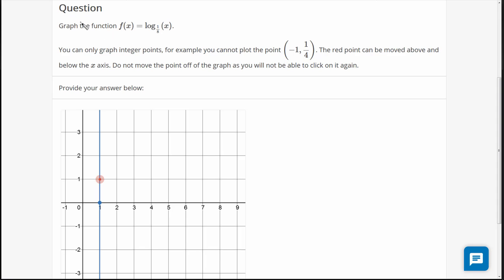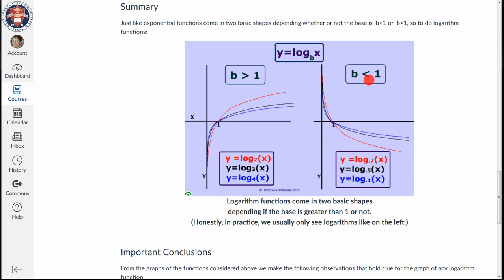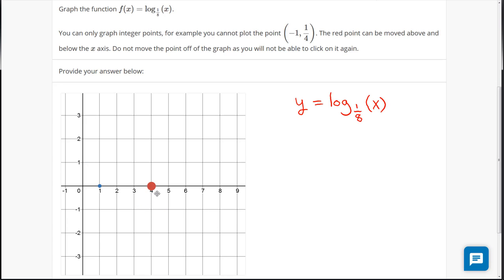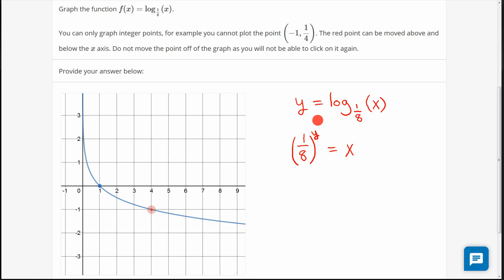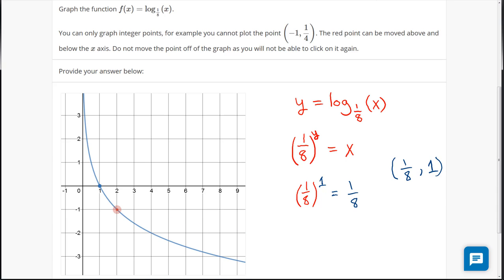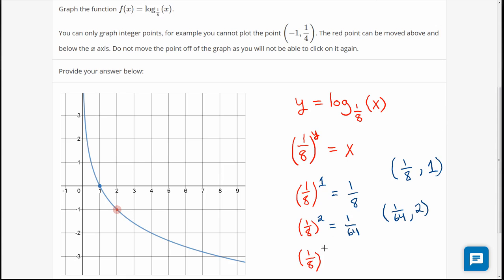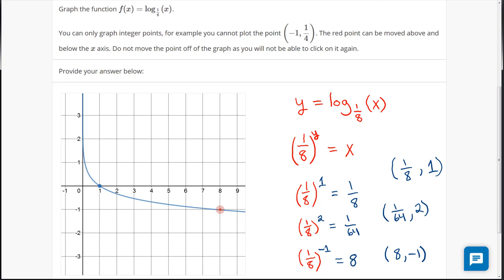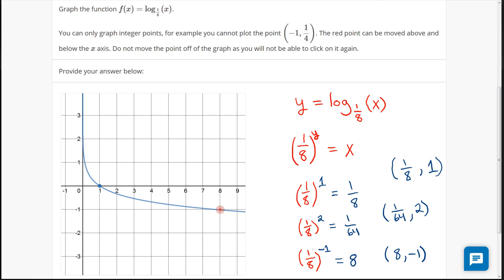Graphing a Logarithmic Function